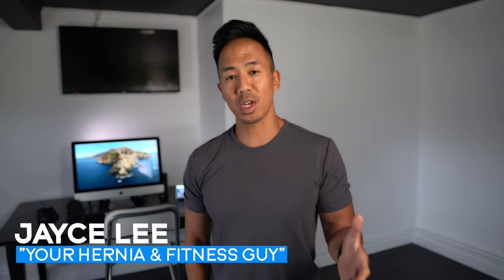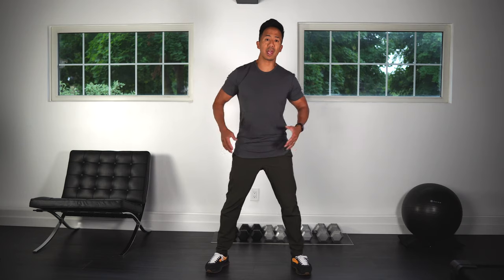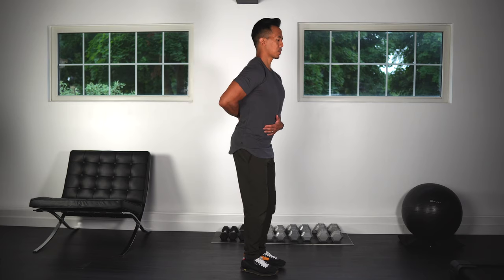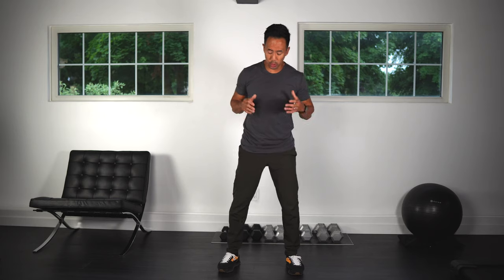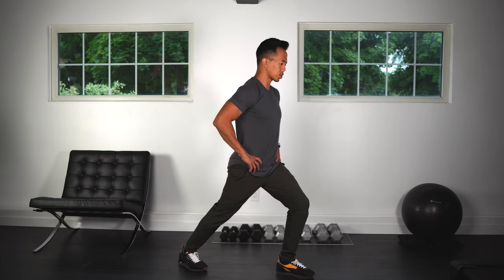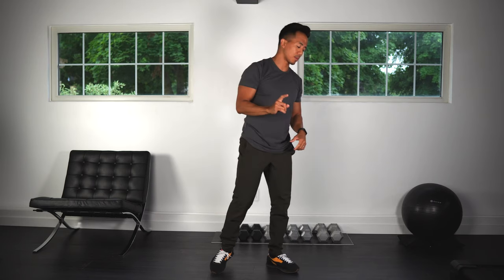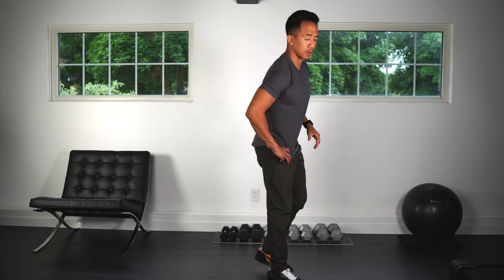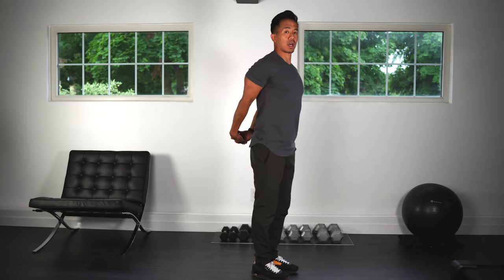1 Day After Hernia Surgery Exercises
$149 CDN (no tax) for the remaining videos of the 21 Day Post Hernia Surgery Program!  to purchase.

Here are the benefits of each exercise/stretch.
1. Stomach Vacuums - An easy weightless exercise to engage the core and your pelvic floor, particularly the transverse abdominis which helps with improving posture.
2. Hip Circles - A safe and effective movement to stretch and loosen up the muscle and fascia in the surrounding surgical area.
3. Pelvic Tilts - A mobility movement to loosen up the pelvic area and improve the mind-muscle connection of the gluteus muscles (buttocks).
4. Squat & Reach - An upper and lower body movement that increases blood flow and circulation throughout the body.  It engages the muscles in the legs (quadriceps) and arms (deltoids and triceps) and stretches out the torso.
5. Side Reaches - Works on abdominal rotation to "wake-up" the obliques and also helps stretch out the torso.
6. One Arm Squat and Reach - This is a progression of the Squat & Reach as there is more of a stretch in the obliques (sides) reaching with one arm.
7. Marching on the Spot - Is a functional movement similar to walking.  It gets the blood circulating.
8. Step Backs - Another functional exercise that is similar to the gait of walking, however it focuses a bit more strength in each leg (particularly the quadriceps) with each step.
9. Heel Lifts - A functional exercise that focuses on the hamstrings and also similar to the initial lifting of the leg when we walk.
10. Hip Flexor Stretch - Improving the range of motion of the hip flexors will assist with posture.  Patients will tend to "guard" this area as it is close to their injury and surgical site.  The "guarding" posture will cause the hip flexors to shorten and could lead to a pelvic tilt that can aggravate the lower back.
11. Standing Hamstring Stretch - Improving the range of motion of the hamstrings will also assist with posture.  Tight hamstrings can easily lead to lower back tightness and possible injury.
12. Arms Behind Back Stretch - This stretch focuses on the upper anterior (front) portion of our body which can get tight when we sit for prolonged periods of time.  This stretch lengthens the muscles and ligaments to help us improve our posture through our upper back.